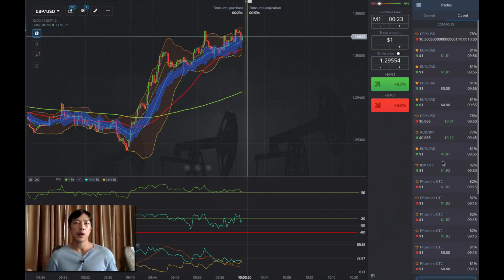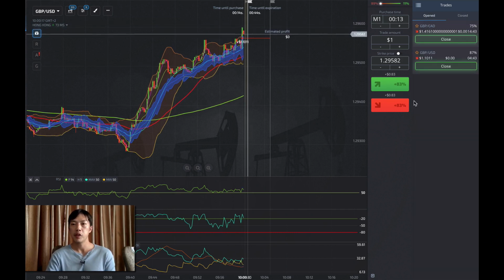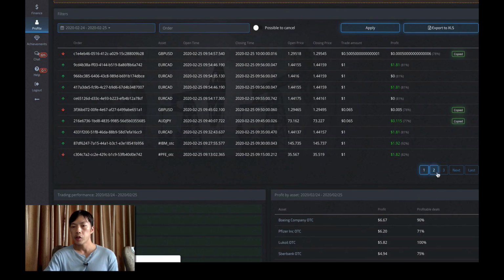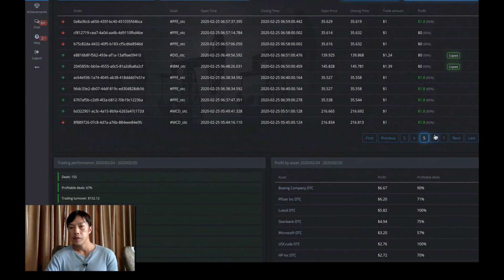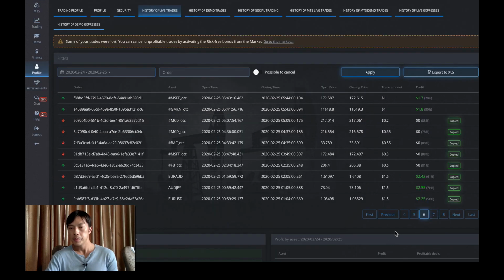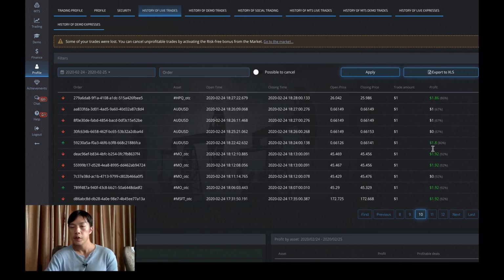Beat Overtrading : How To Trade Sustainably and Avoid Overtrading!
Most people have a threshold of optimum performance. Going outside of this, that's when fatigue, worry and greed will result in many of the associated problems of overtrading. In this video, I will share with you ideas and tips that helped me go beyond just doing 6-9 spam-clicking trade setups per day, to tens of hit-and-run setups throughout the day.

Also watch this other video I did about the $1 Trading Drill that will increase your focus and accuracy.

Julian
Recommended Binary Broker:

Pocket Option 50% Bonus Code: hV81XSog